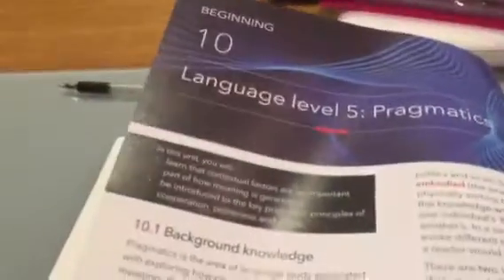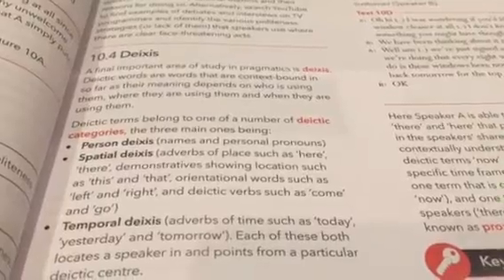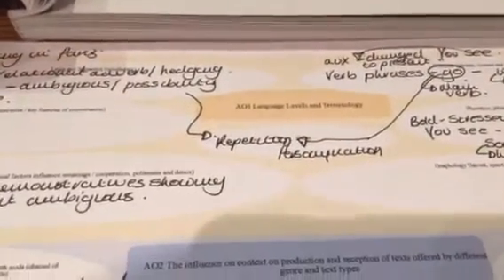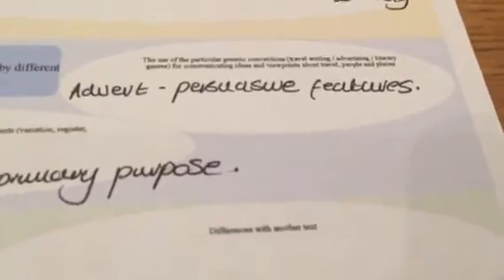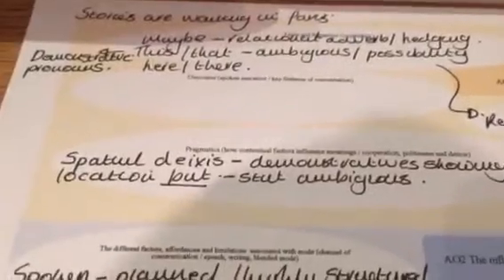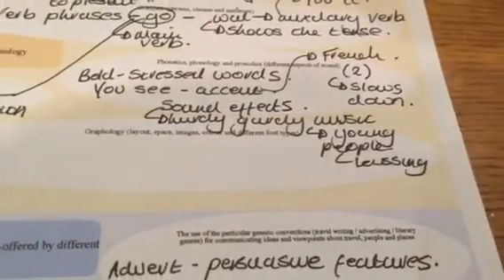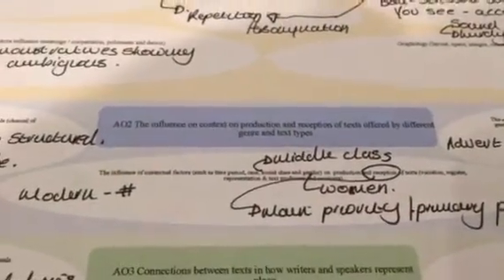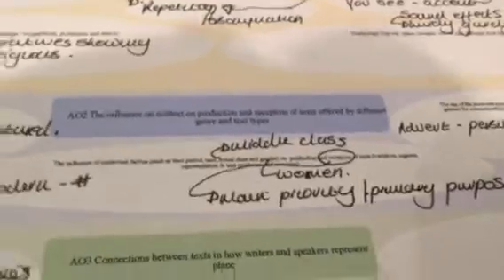Paris Anthology: part 2